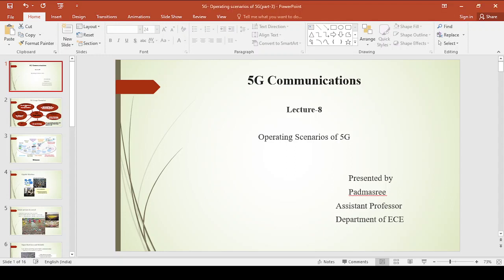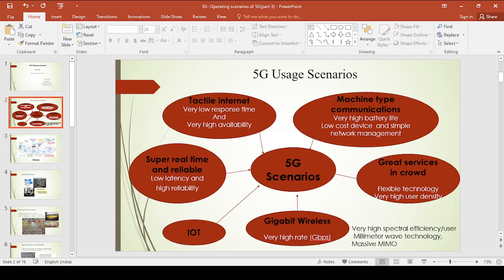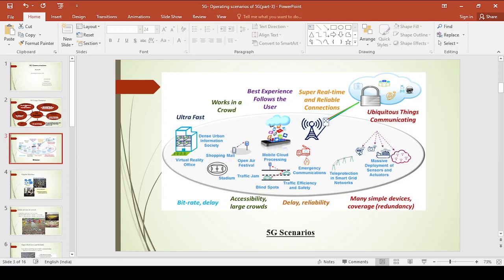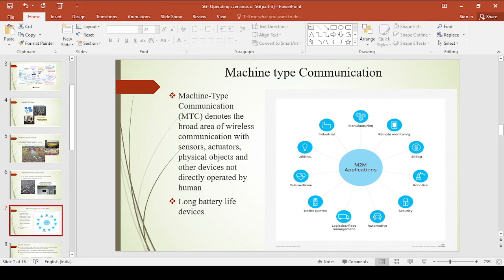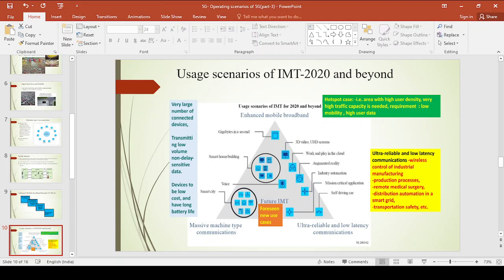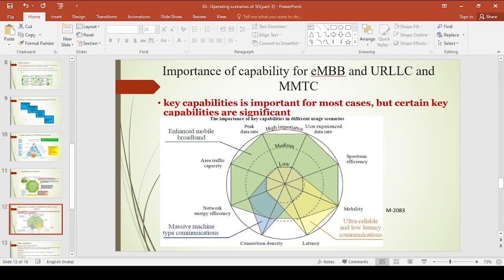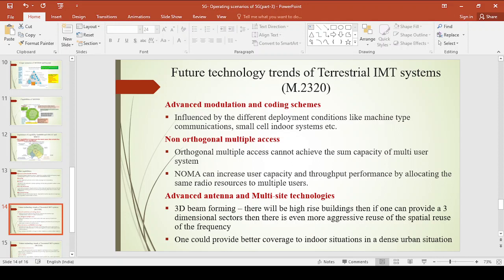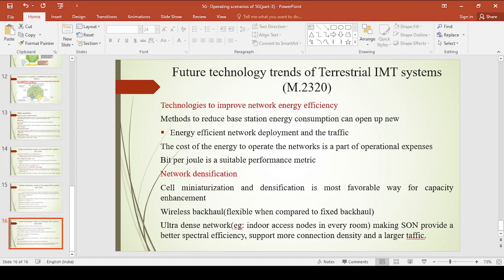5G_lecture-08 : Usage scenarios of 5G